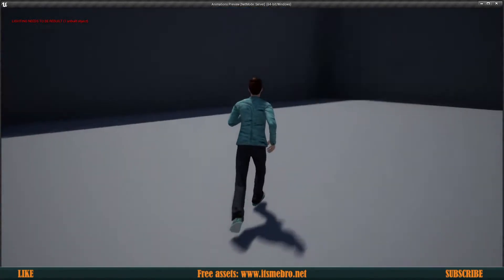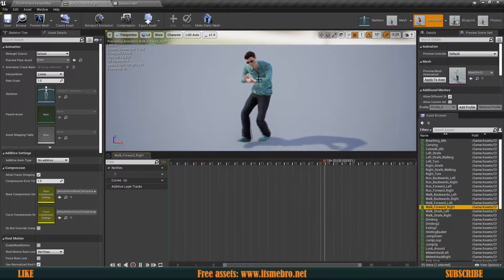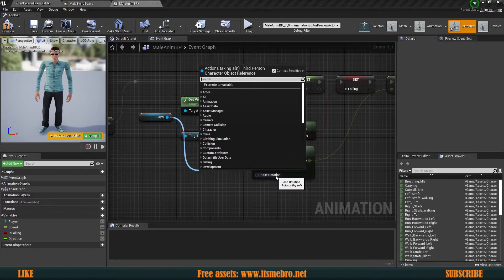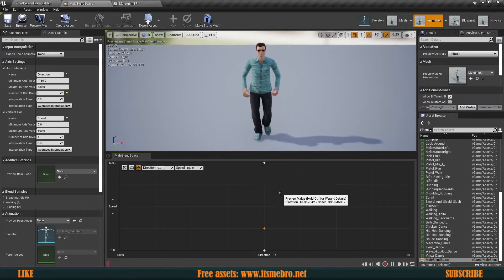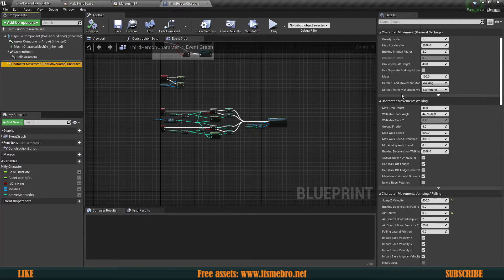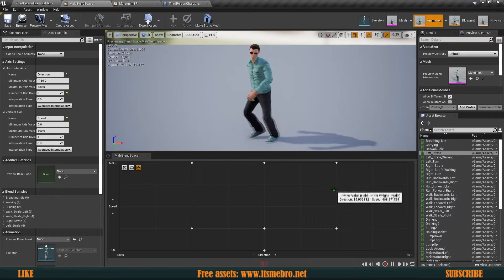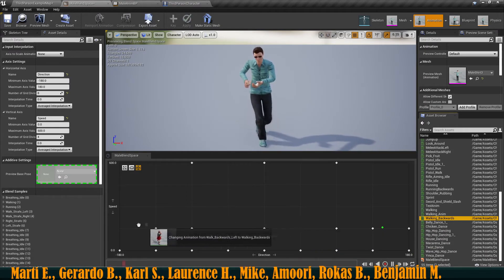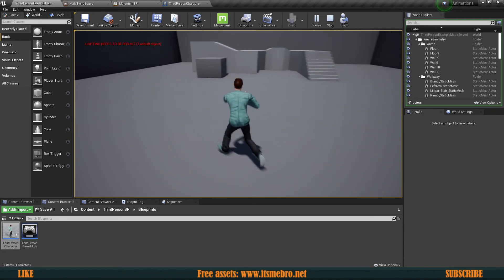UE4 Directional Movement / Strafe